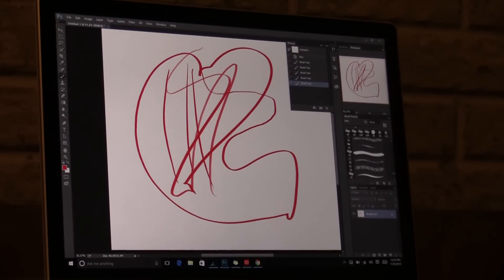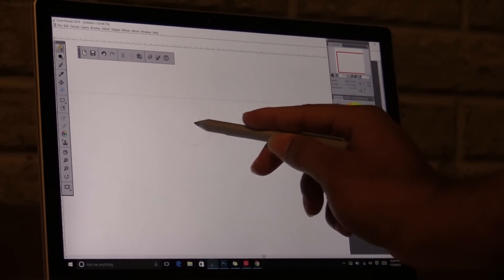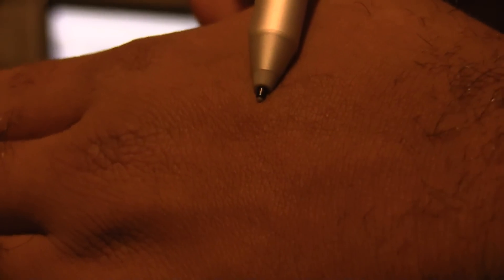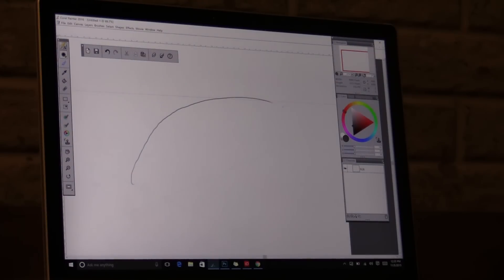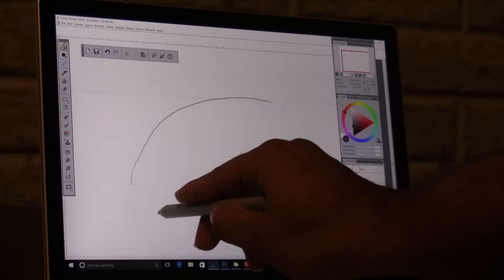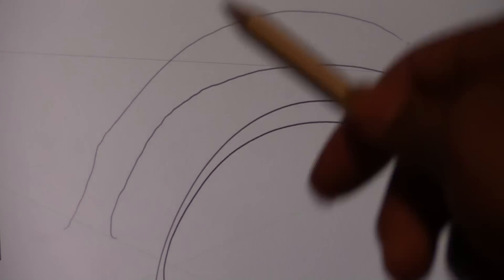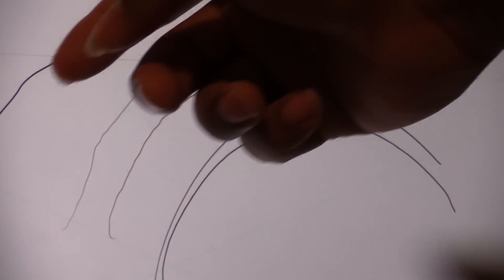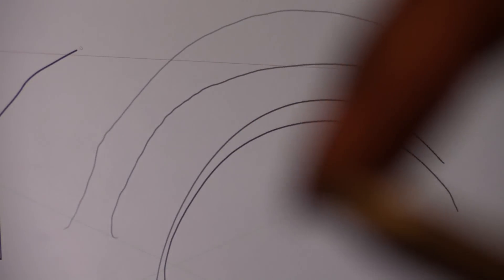surface book digital drawing tips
Surface book jitter problem